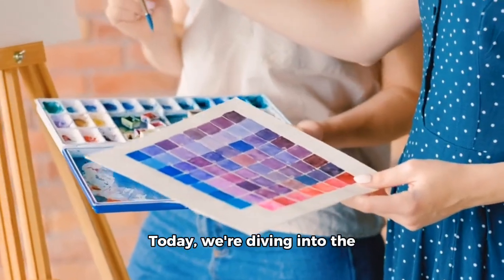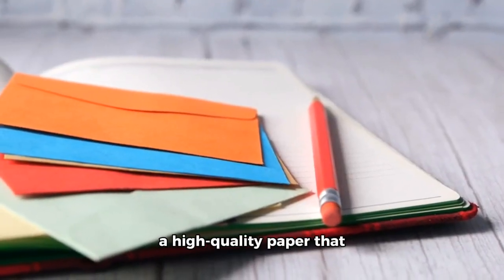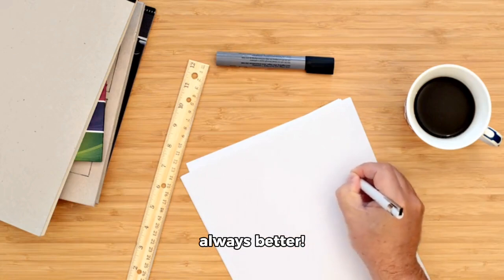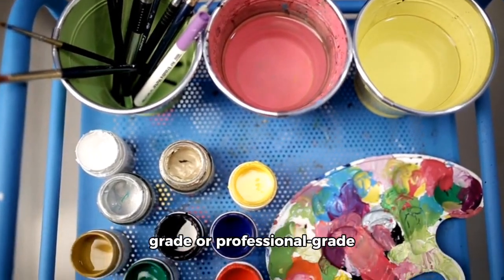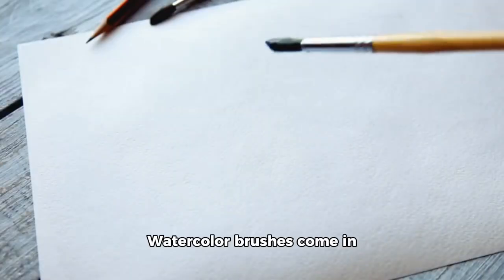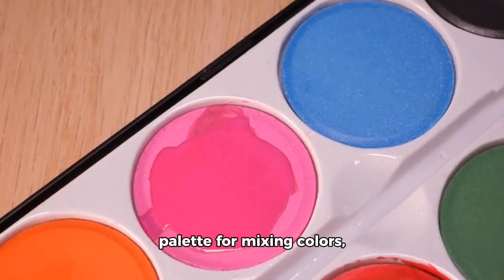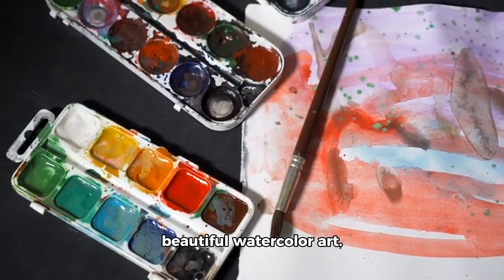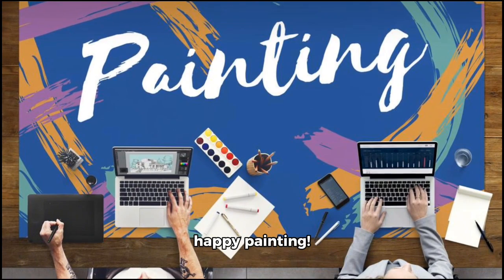Watercolor supplies for beginners